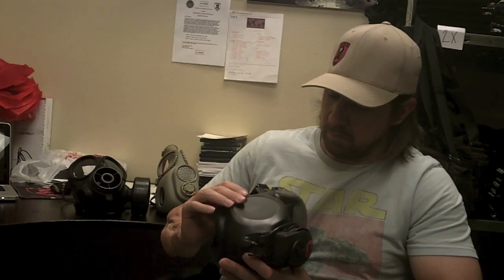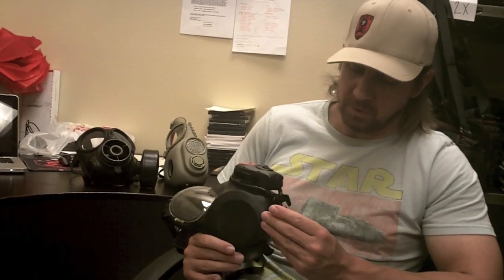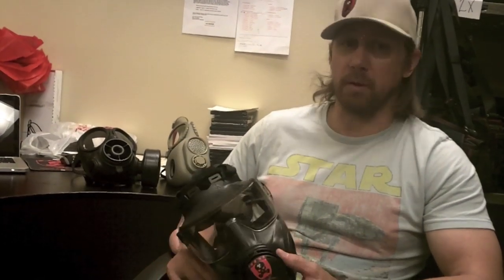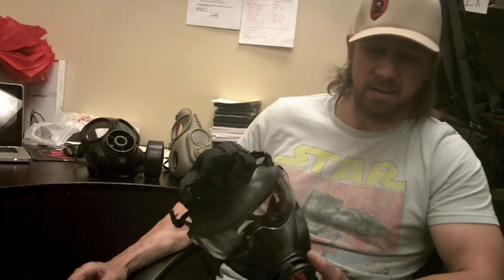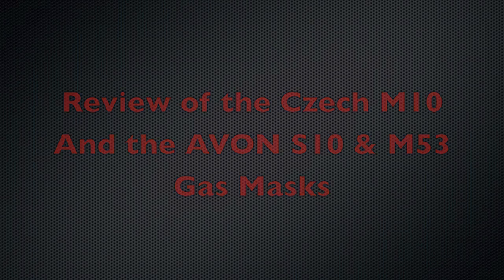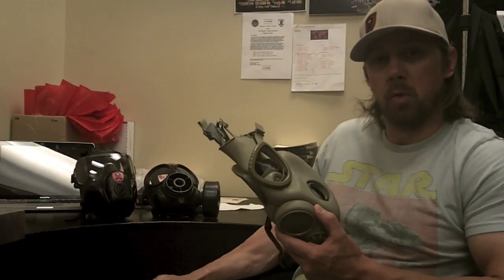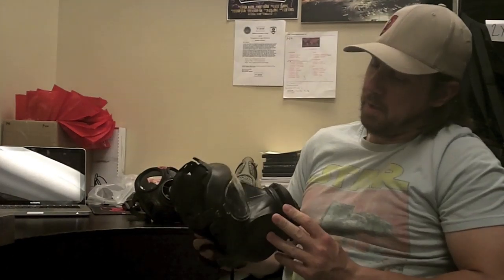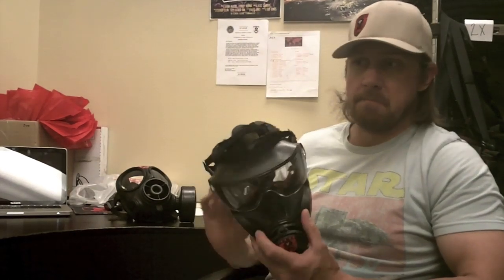How to Pick a Gas Mask By ZERT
Some thoughts and tips from Special Operation ZERT  Instructor Mr. Grey on how to pick a Gas Mask.

Gas mask points:
*Proper size/fit crucial
*Proper care and maintenance
*Ease of obtaining a seal
*Ease of maintaining a seal
*Availability of replacement filters & types
*Proper carry/storage on person to avoid damage
*Decon procedures- cleaning vs throw away systems
*Replacement parts-eyeshields,diaphragms, straps
*Tinted vs non tinted lens/shields (model dependent)
*Ability to wear helmet with mask used-adjustments needed to make everything work together BEFORE you need to mask up
*Mount filter on opposite side of shooting side if possible.
*How to shoot with a mask on-techniques/methods/drawback/limitations

Points on Fighting and operating in a Gas Mask:
Shoot, Move, and Communicate are key elements in any Combat Environment. But when operating in extended operations the following needs to be taken in consideration;
*Hydration Capabilities
*Ability to effectively Communicate
*Filter timeline, Chemical Rating
*Ability to effectually run a rifle and Pistol
* A laser can be very useful on a rifle
* When shooting a pistol, your bicep can block the filter on S10 and M50 series Masks blocking air flow

Best Gas Mask on the Market is the Avon Protection's C420 PAPR (Powered Air-Purifying Respirator)